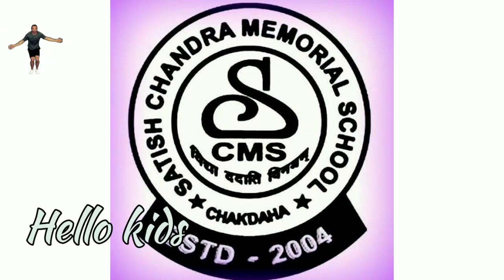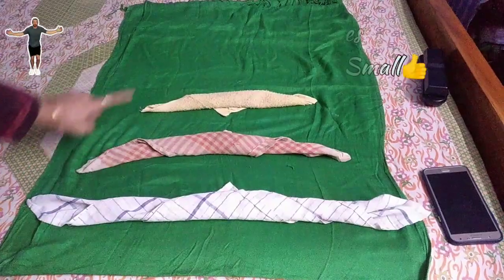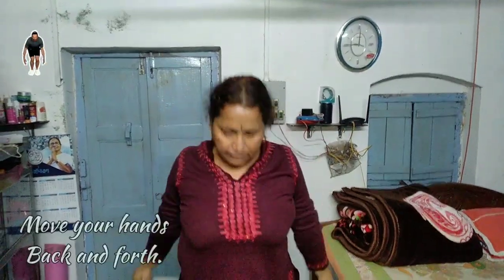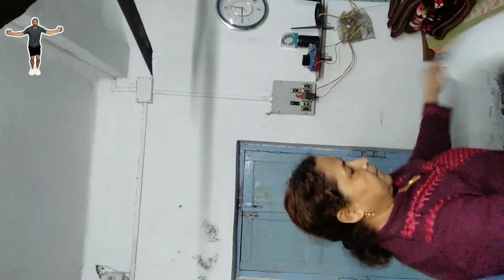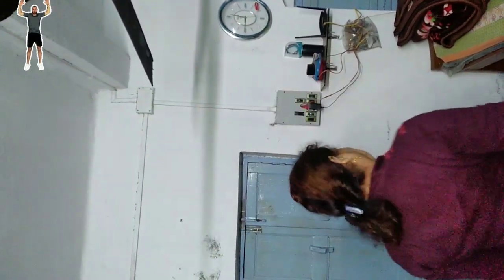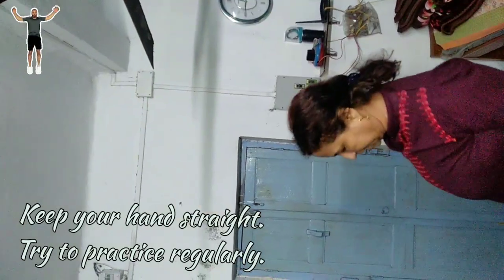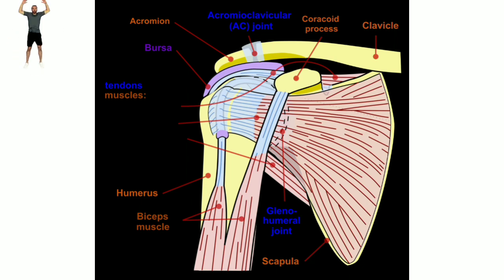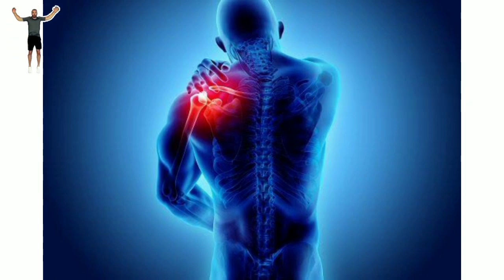Simple Hand exercise with handkerchief| Physical Education| By Manika Bharati Ma'am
This video is intended to demonstrate how to do simple hand and shoulder exercise with handkerchief.